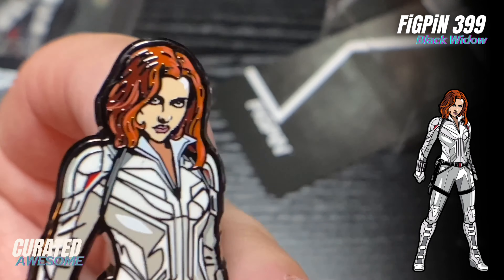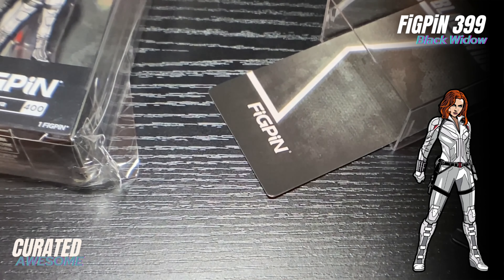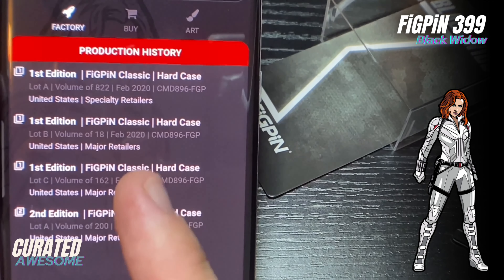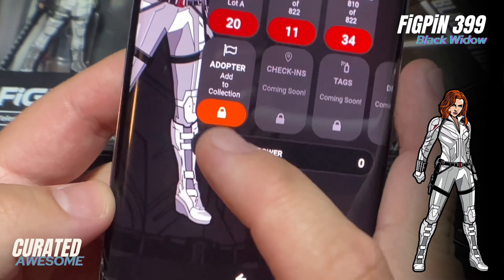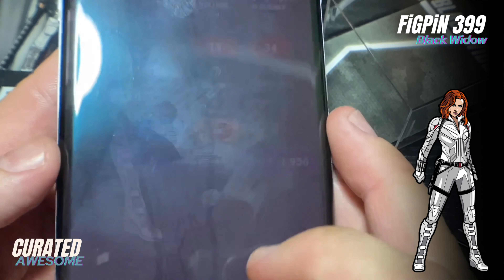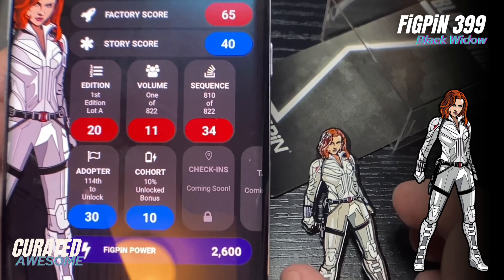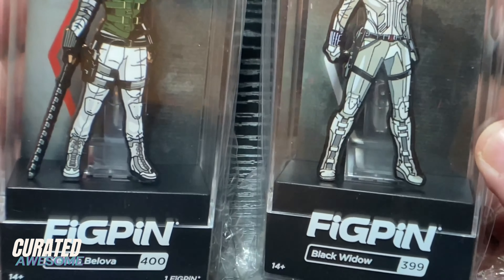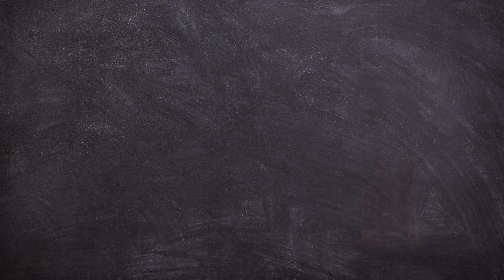FiGPiN 399 & 400 Unboxing With CHASE!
So I ordered a couple more pins from the Black Widow series, and I got more than I expected. Sorry for the out-of-date references to the Black Widow movie! I have since watched it and know that there isn't anything particularly significant about their outfits.

If you'd like to support this channel, as well as be entered for our never-ending monthly giveaway, all you have to do is go and pledge as little as $1 a month. Any and all support is deeply appreciated.